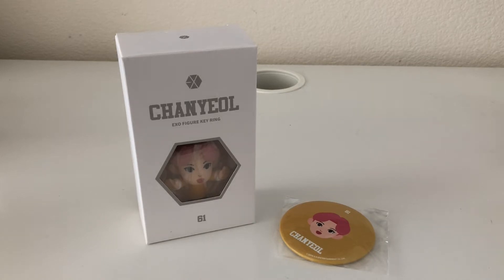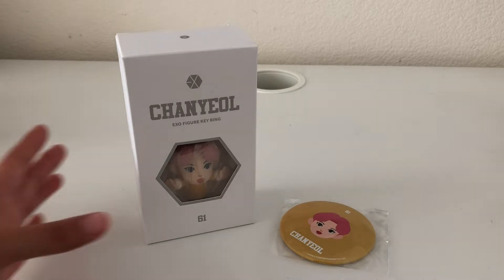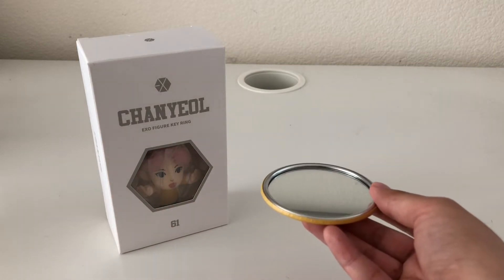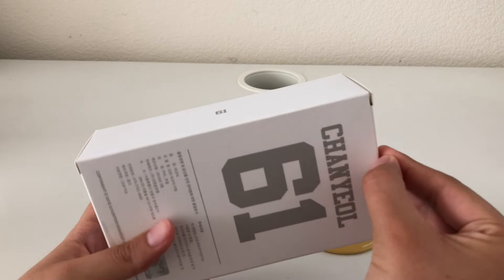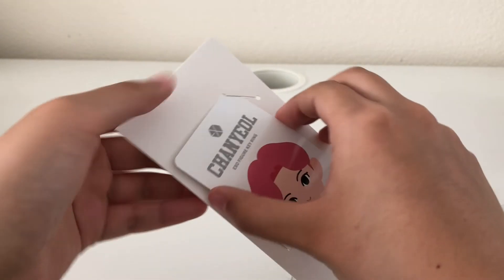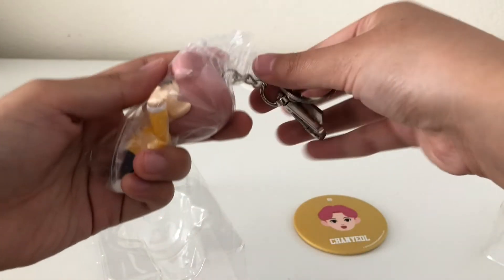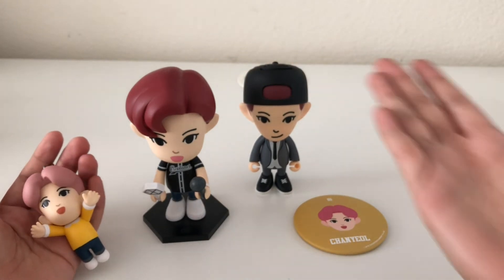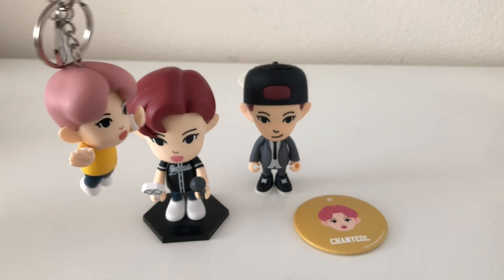[Unboxing] EXO Figure Keyring (Chanyeol)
The EXO Chanyeol Figure Keyring is super cute♡♡♡

it also comes with a photocard and since I preordered I also received a chanyeol mirror!

ordered from: grapemusiccd on ebay